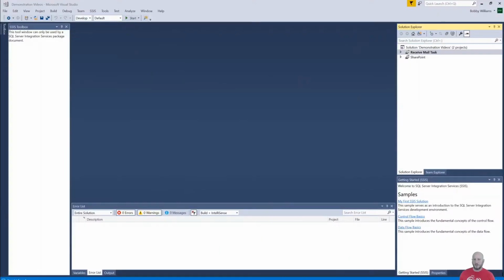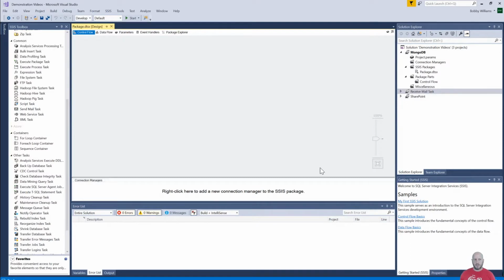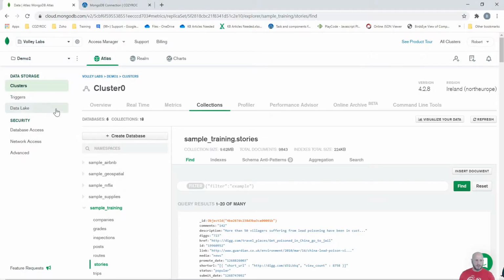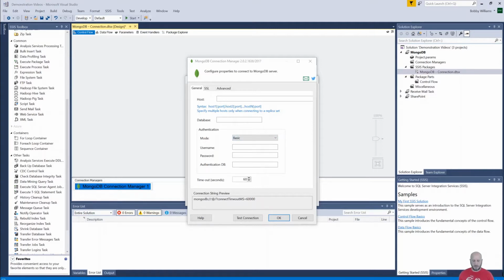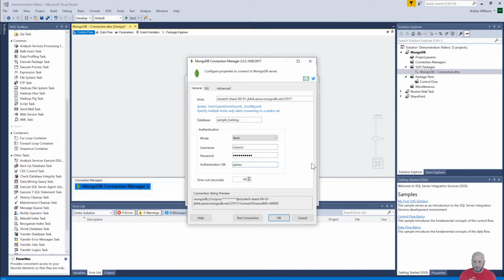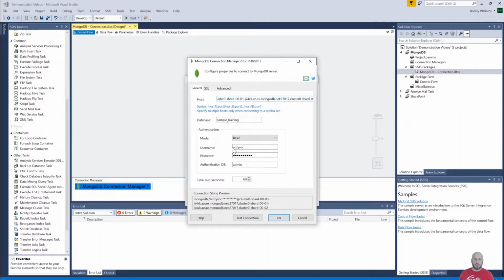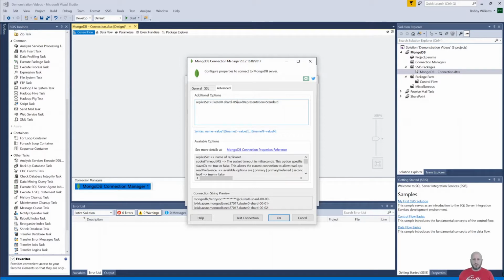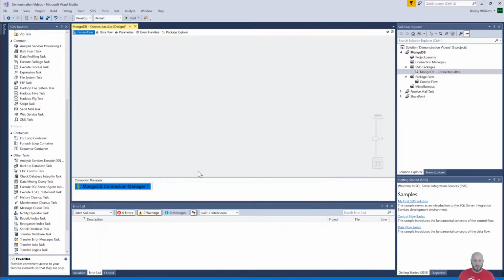How to connect to MongoDB Atlas database using MongoDB connection manager. COZYROC SSIS+ components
MongoDB SSIS Connection Manager for establishing connections to MongoDB Atlas database. Set up of MongoDB Connection Manager to access a MongoDB database.

COZYROC SSIS+ Suite is FREE for testing in your development environment.

✔️ Retrieves data from a MongoDB documents collection.
✔️ Deduces the collection schema by analyzing sample of documents.
✔️ Supports nested documents in array(s) by offering separate outputs for the array items.
✔️ Supports selective retrieval of documents via a query filter.
✔️ Optimized retrieval of only the fields used in downstream components.

✔️ Adds, updates or deletes MongoDB documents.
✔️ Supports 'Create', 'Replace', 'Update' and 'Delete' operations on MongoDB documents.
✔️ Supports nested documents in array(s) by offering separate inputs for the array items.
✔️ Supports batch creation of documents.
✔️ Provides information about failures during processing, as well as the ObjectId identifier for added, updated or deleted documents.